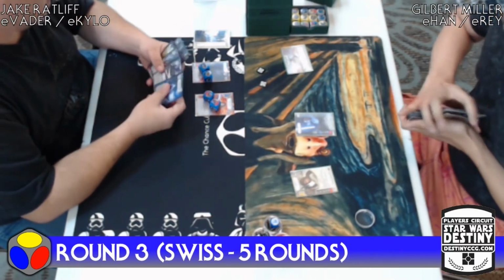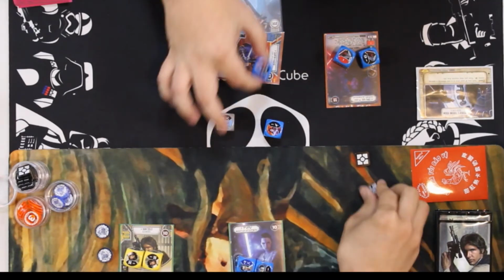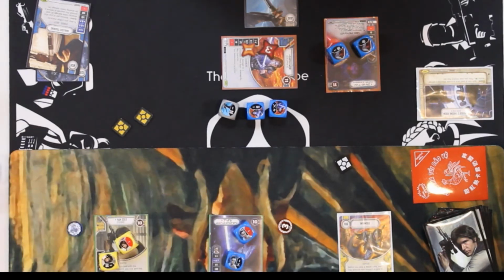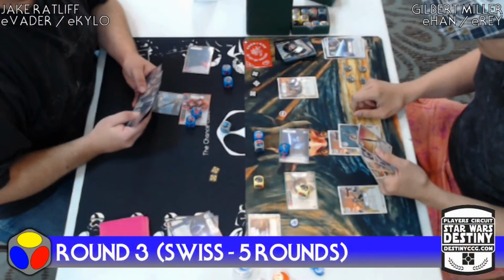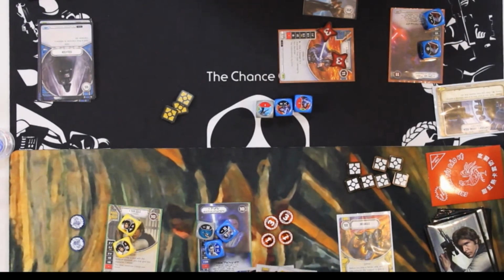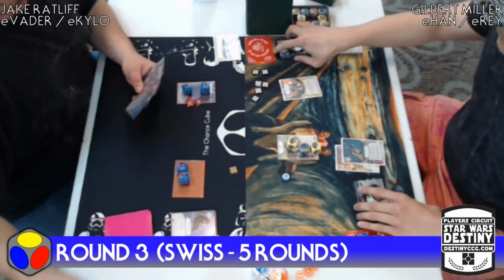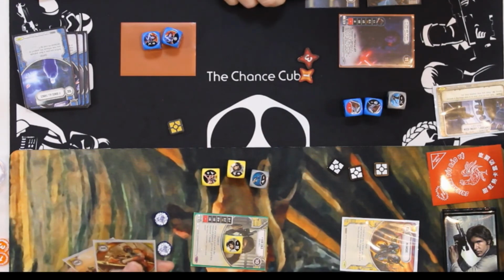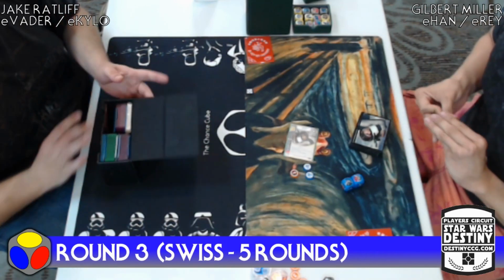Star Wars: Destiny - X Wars Summer Classic 2017 | Round 3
Star Wars: Destiny Gameplay

This is Round 3 of the X-Wars Summer Classic 2017 held in Orlando, FL.

Left Player: eDarth Vader + eKylo Ren
Right Player: eHan Solo + eRey